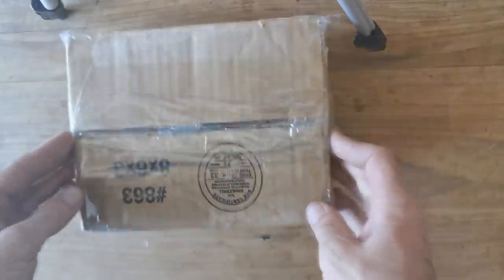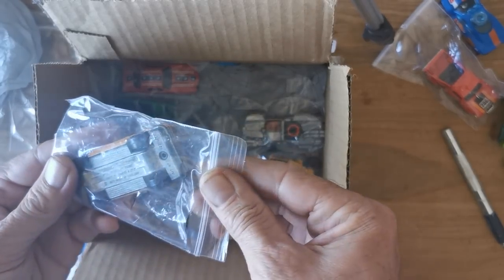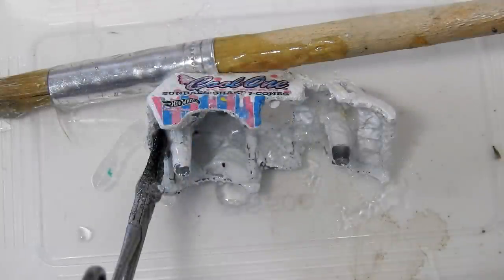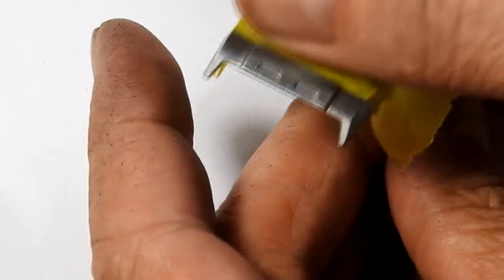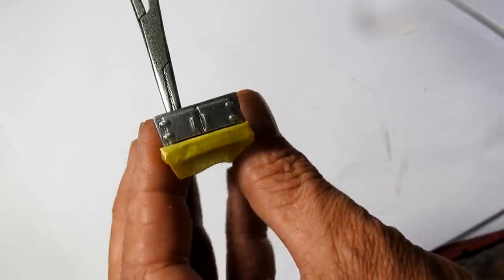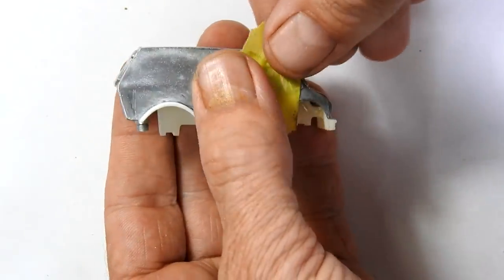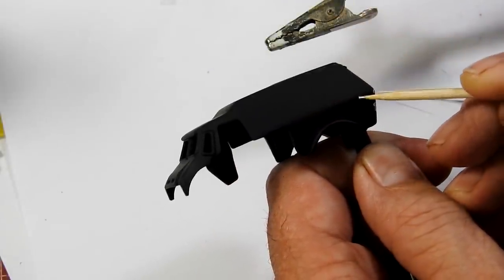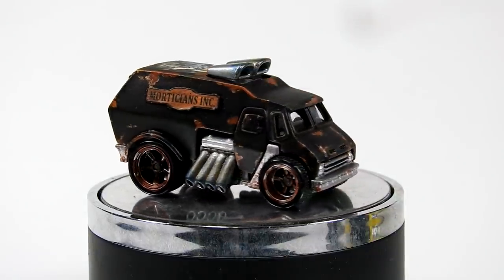An Unboxing, 2 Customs And A Mistake | Hot Wheels Custom Cool One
Diecast Disasters
P.O.Box 162
Kaiapoi 7644
New Zealand